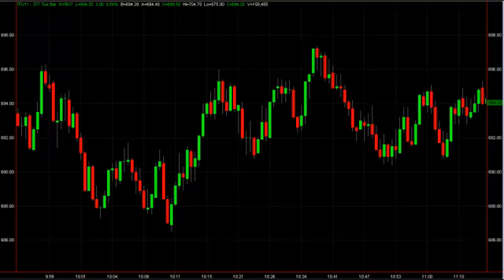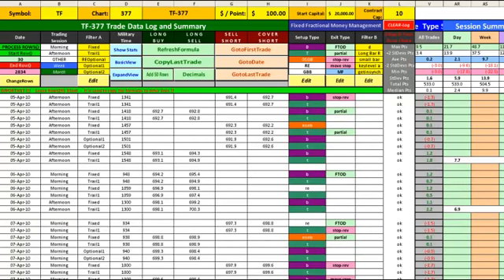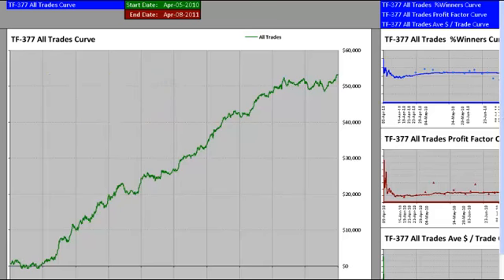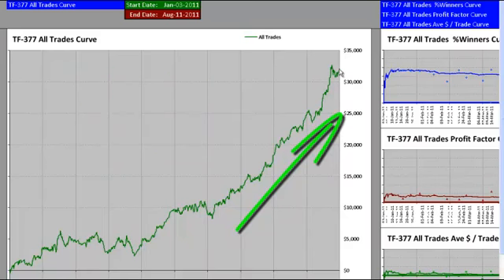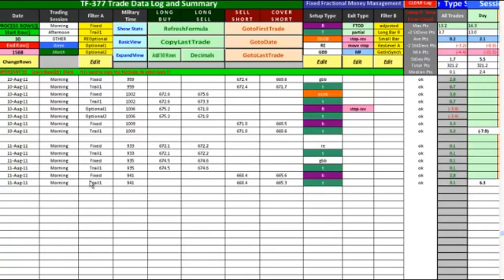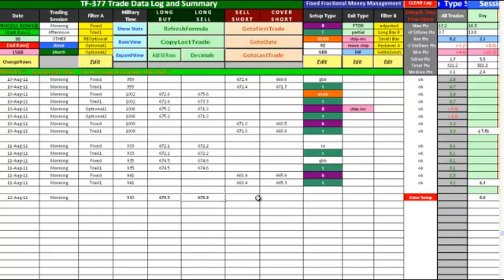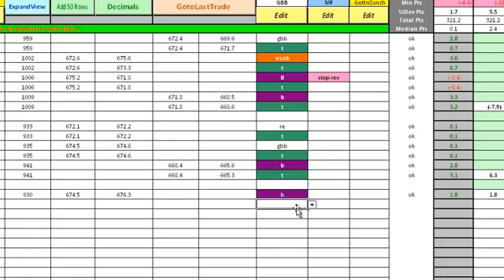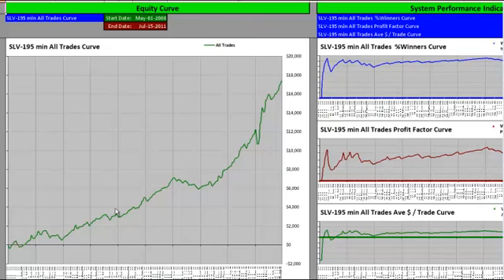My Biggest Mistake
Don't make the same mistake as TJ. Strengthen your trade plan and power your future trades with the Ultimate Trade Analyzer.

Put your trades into context and discover unique observations such as:
The most profitable time of the day
The most profitable week of the day
How profitable your system is
Proper money management
...And more!

Download the Ultimate Trade Analyzer Simple for FREE at:
NetPicks Services are offered for educational and informational purposes only and should NOT be construed as a securities-related offer or solicitation or be relied upon as personalized investment advice. We are not financial advisors and cannot give personalized advice. There is a risk of loss in all trading, and you may lose some or all of your original investment. Results presented are not typical.